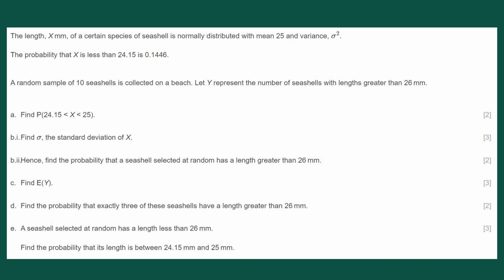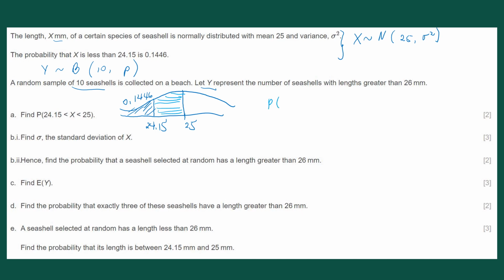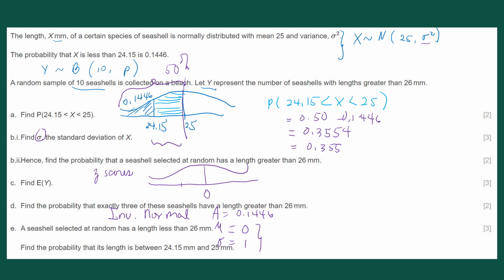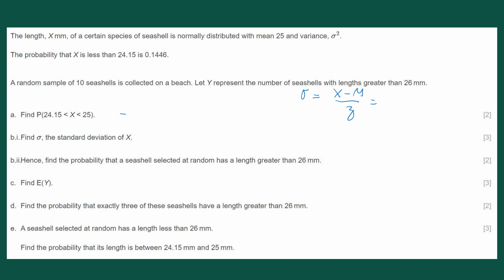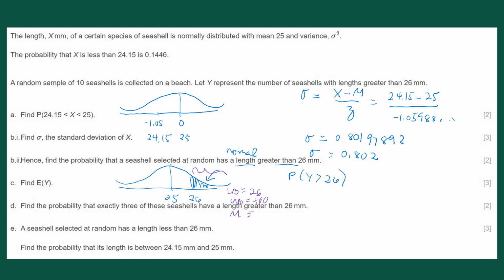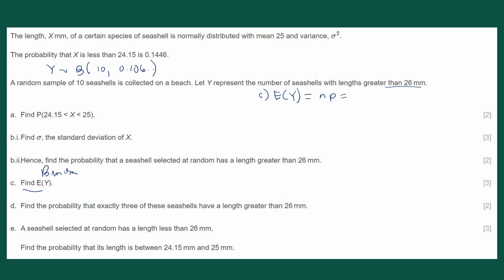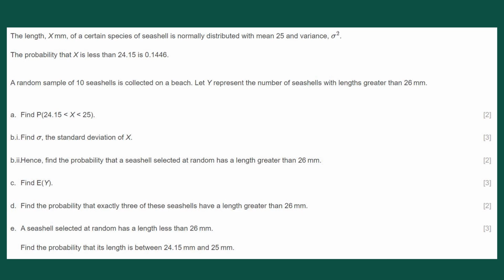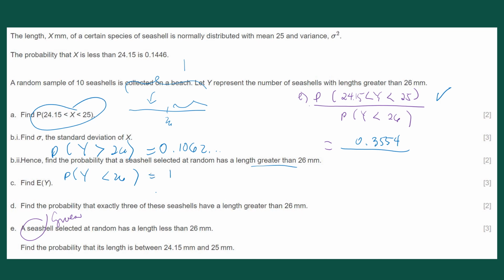Math AA SL Probability Normal and Binomial 2